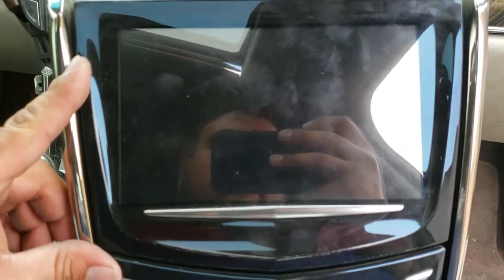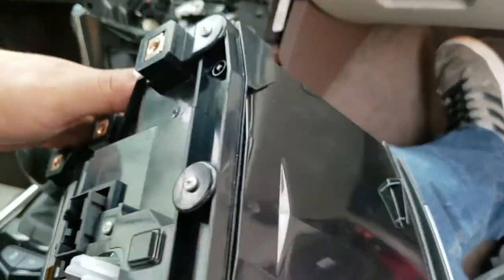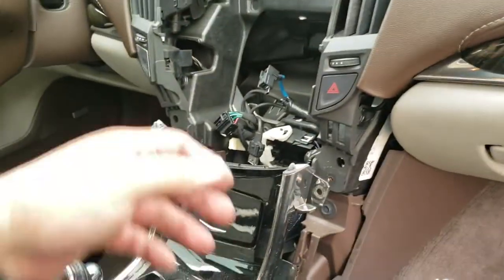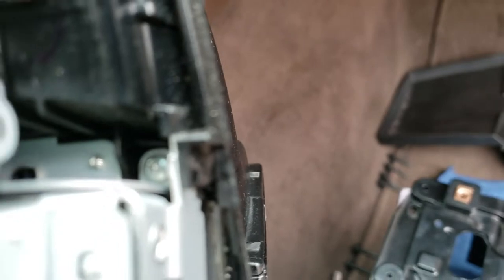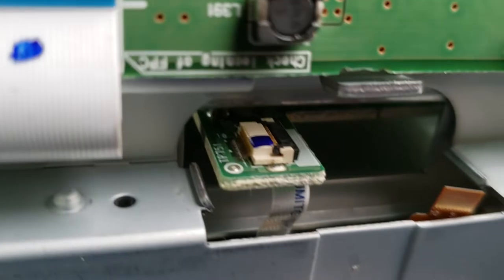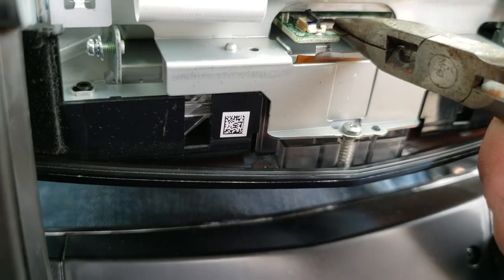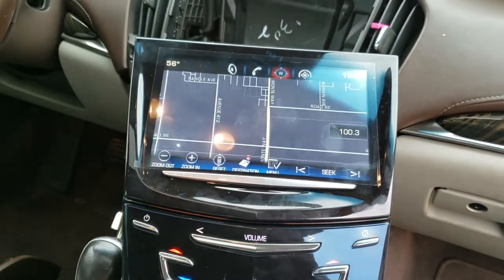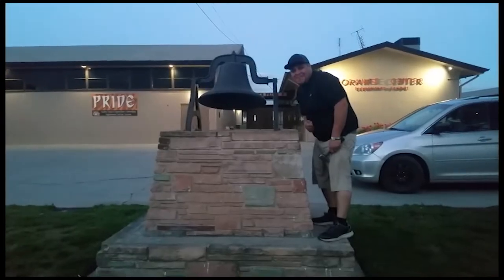How to: Replace a Digitizer on a 2013 Cadillac ATS Radio